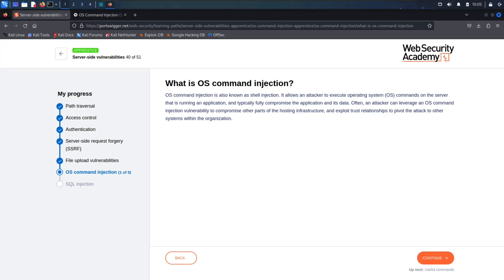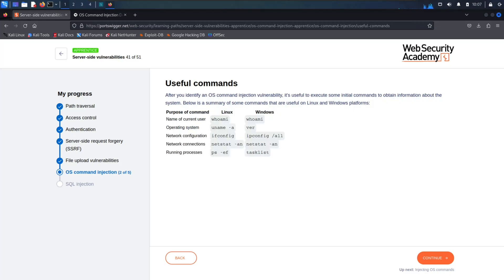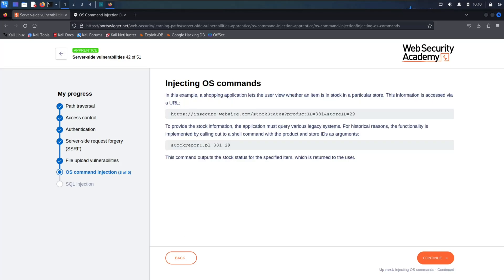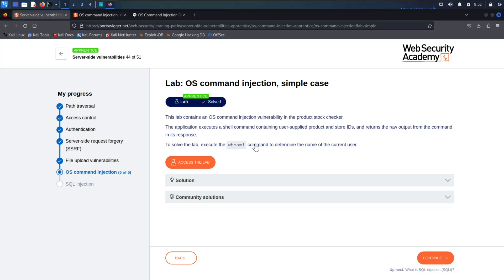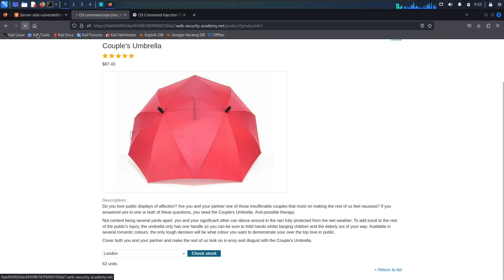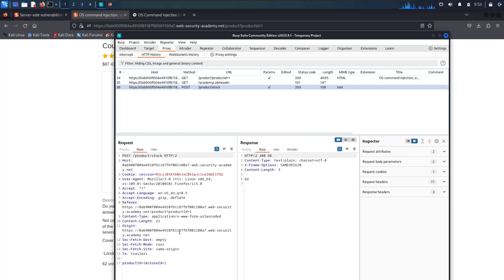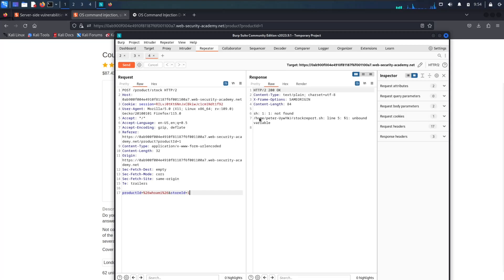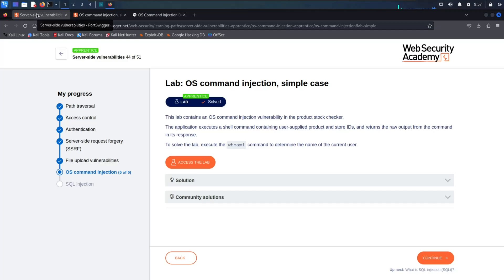How hackers can ran commands on pc // OS Command Injection // Free Course by Web Security Academy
Server-side Vulnerabilities: File Upload Vulnerabilities

This is part of a series of video that demonstrate different types of server-side vulnerabilities. Web Security Academy is one of the best website to learn ethical hacking online for beginners for FREE. It is from Portswigger the company that brought you Burpsuite.

00:00 - What is OS Command Injection?
00:33 - Common commands to try out
01:20 - How is OS Command Injection introduced to an application
02:10 - Lab: OS Command Injection, simple case
04:46 - OS Command Injection Prevention